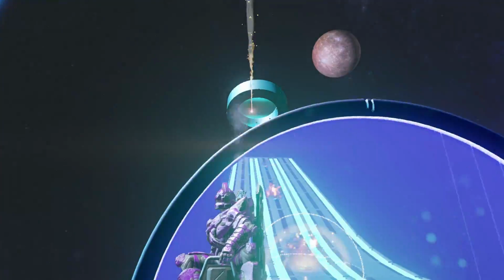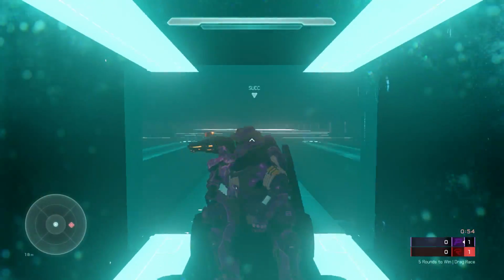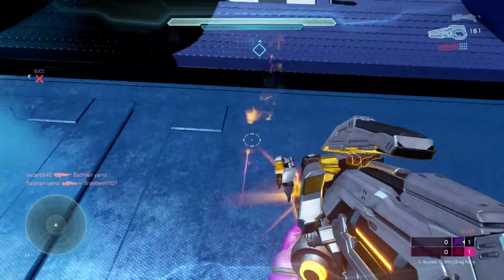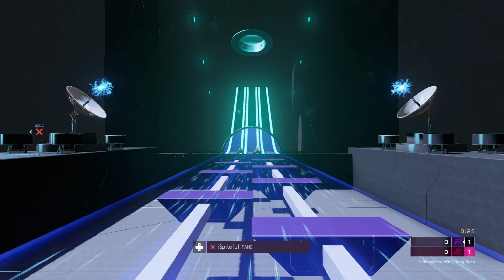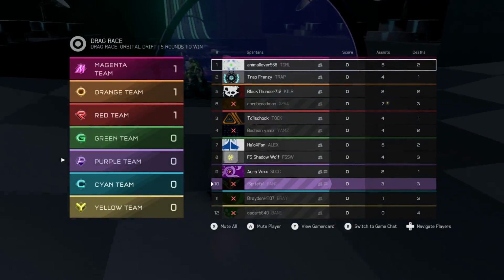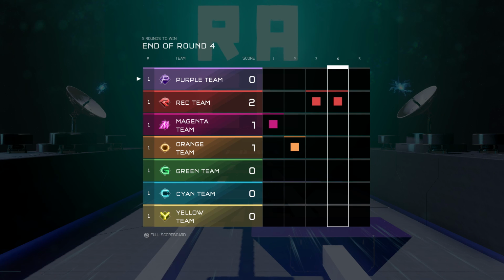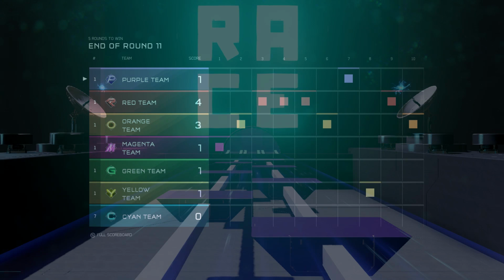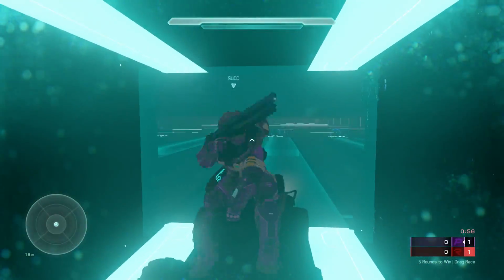Deadly Drag Racing in Halo 5!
Worlds Deadliest Drag Racing?

(Lazer = OP OP)

Map Author : OPG StingRay17